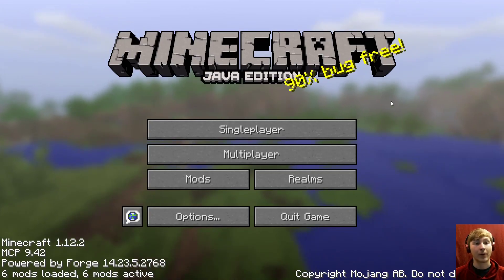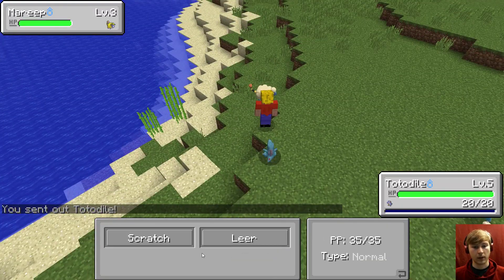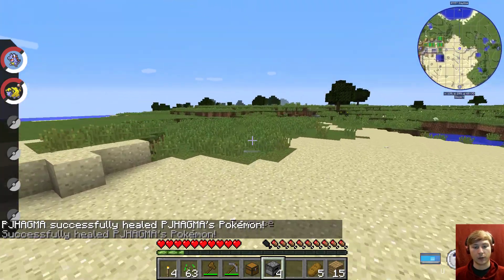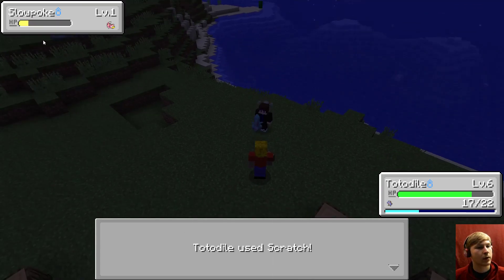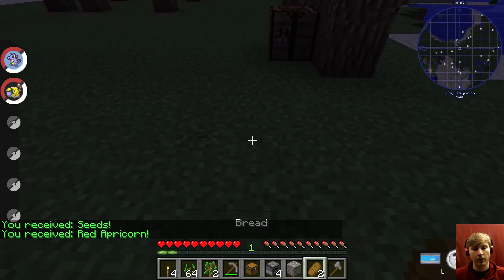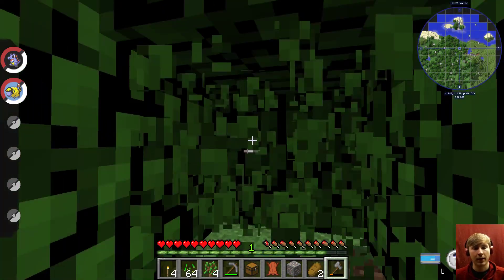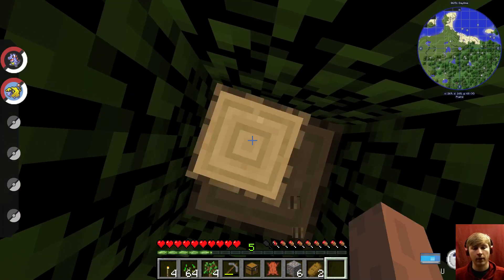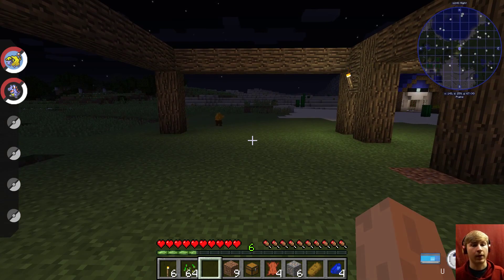Minecraft Pixelmon - Episode 1: Pokemon in Minecraft!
We hop into the fusion of Minecraft and Pokemon in the pilot episode of the channel!